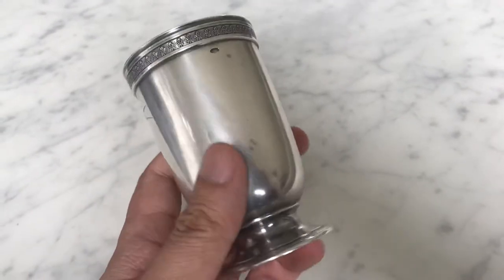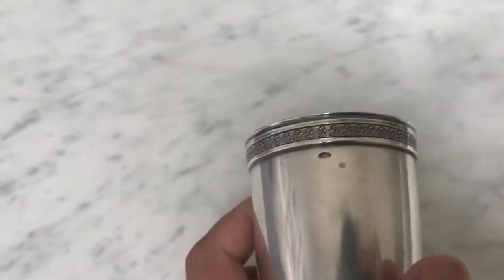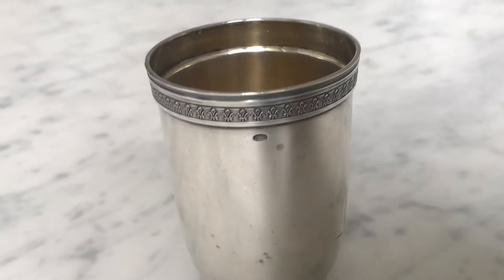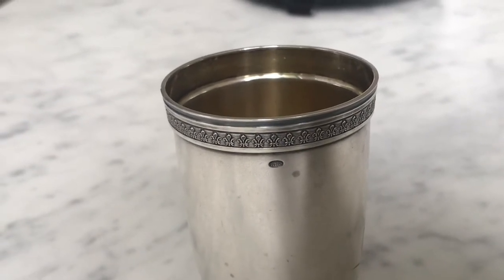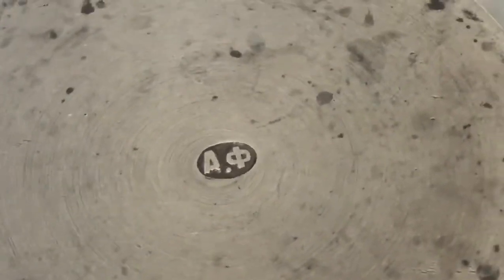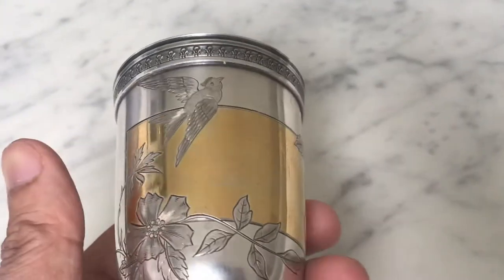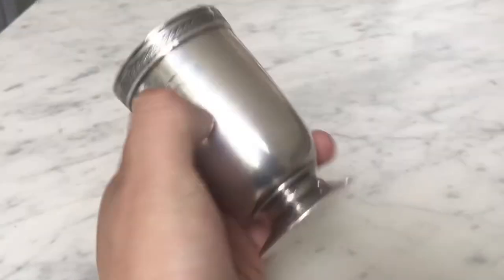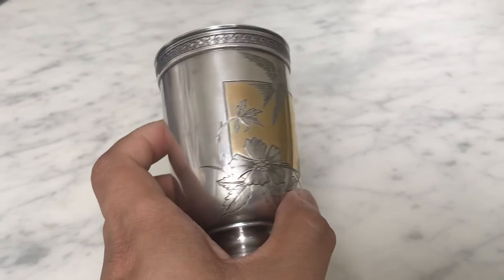Pre-Revolutionary Russian Silver Vodka Tumbler (Moscow ca. 1900)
Gorgeous piece of antique silver!